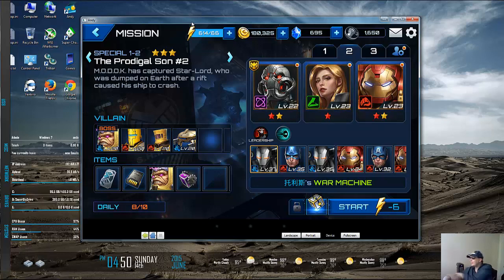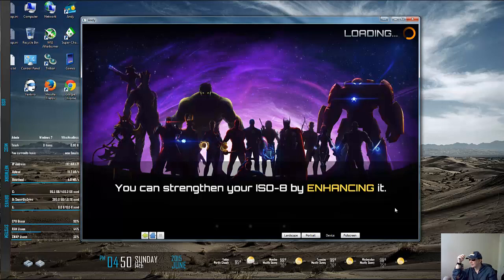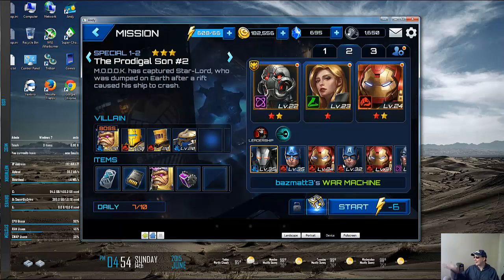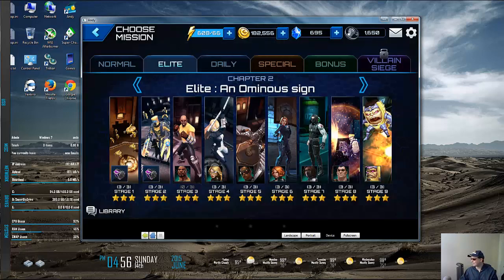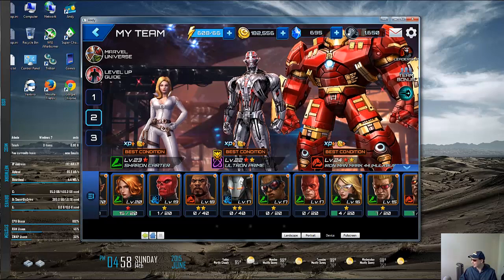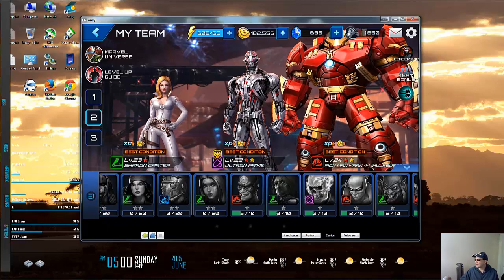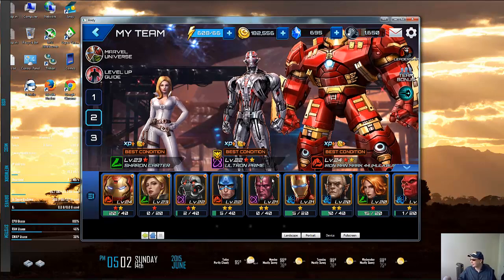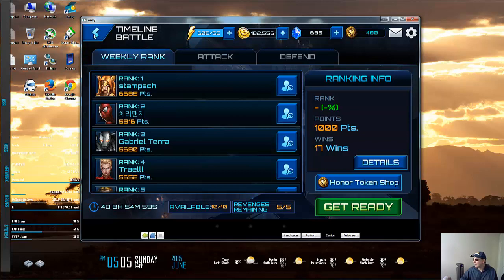Marvel Future Fight-GotG Update and More!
Hi folks.  I wanted to touch base on the new updates that came out recently with Marvel Future Fight.  I still enjoy the game tons and wish I could make more time for the game on a given day.  You can see from my energy, I could play almost all day and still not run out of things to do.

So the game recently added GotG people such as Ronan, Rocket and Groot.  You can earn the biometrics via several different ways like a daily login and doing arenas.  They also added 2 new suits for Ultron, one of which is a truly faithful recreation from the movie.

If you can, try playing the game with a gamepad or on an NVIDIA Shield product for even more enjoyment of the game.